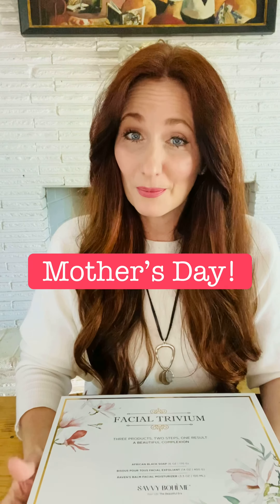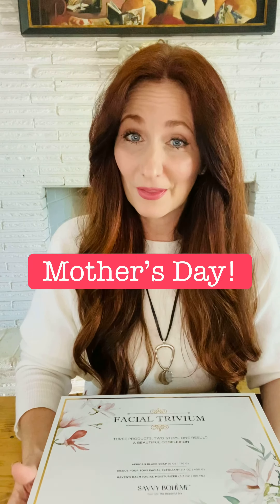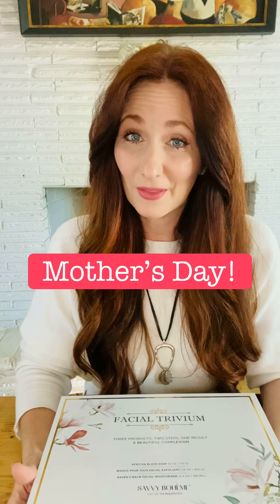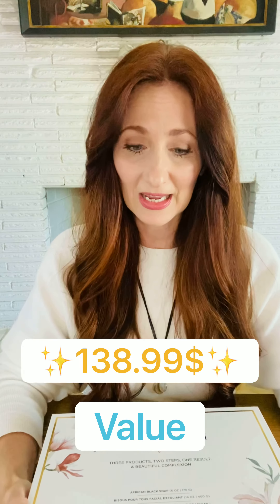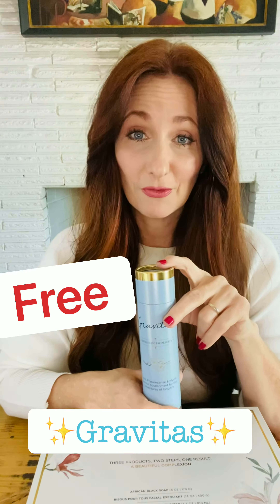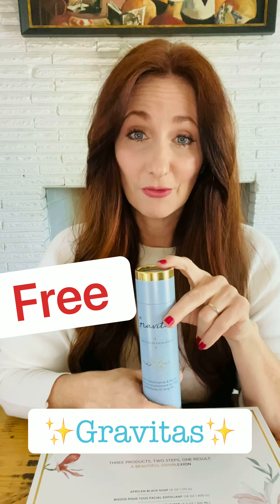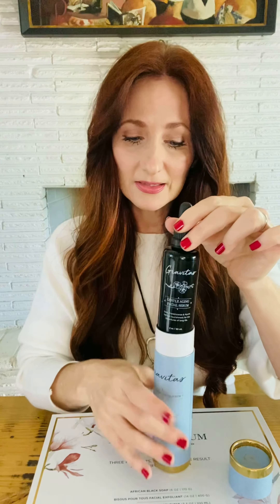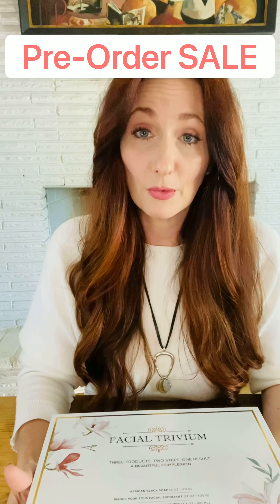Mother's Day PRESALE 2021